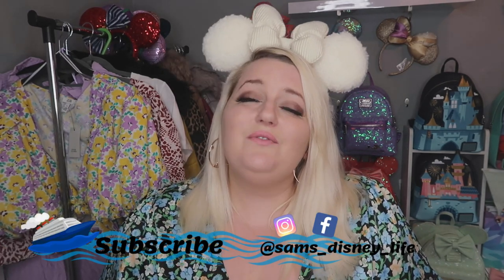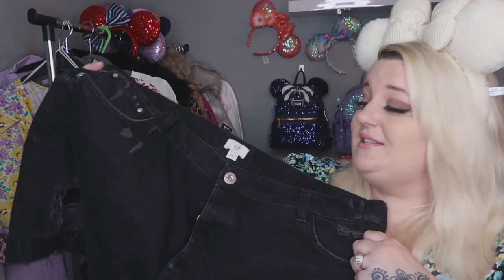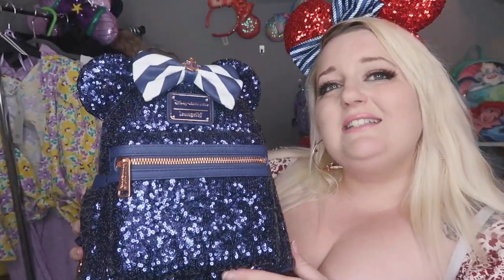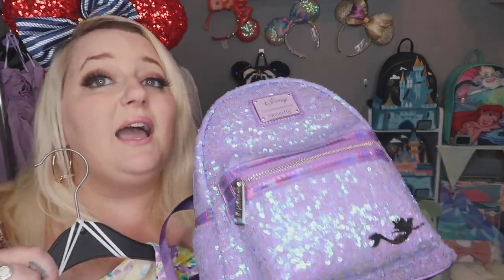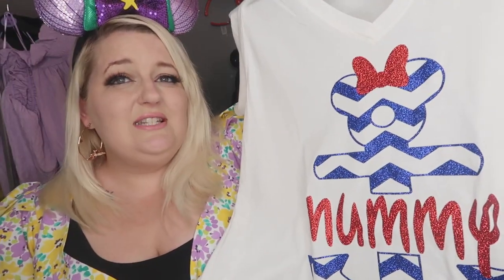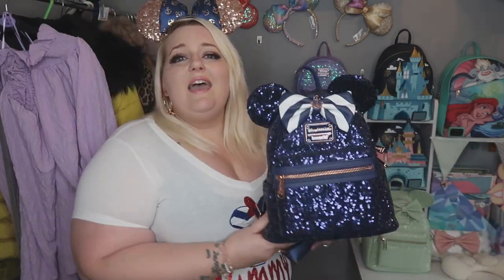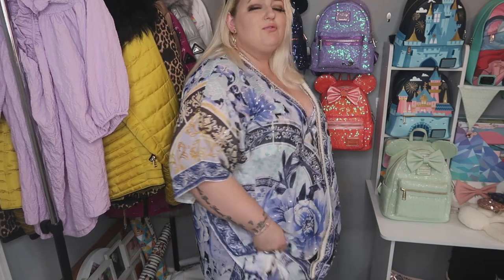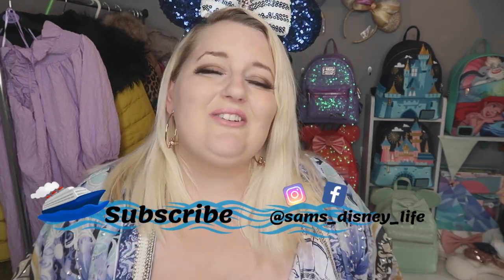Disney magic at sea plus size outifts must haves | disney Cruise liner outfit try on with me.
Within this video I will be sharing with you my top outfit ideas for plus size these outfits could be used for any kind of event or every day where but today I'm showing you what I would love to take on their magic at say Disney cruise liner staycation trips for 2021
The Disney cruise liner is providing the UK with a wonderful opportunity to go on one of their cruise liners for 2021 going out to see having a magical time and then returning.
But we all want to look good and if we are plus side we have to work a bit harder to have things what fit in some cases and for affordability price so today I'm going to be sharing with you what I will be taking with me on my next Disney cruise liner trip.